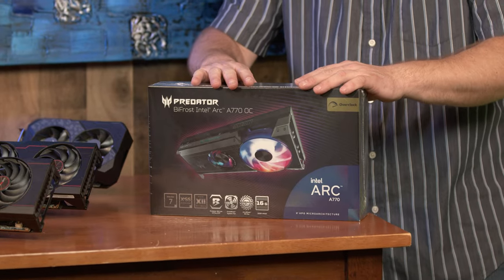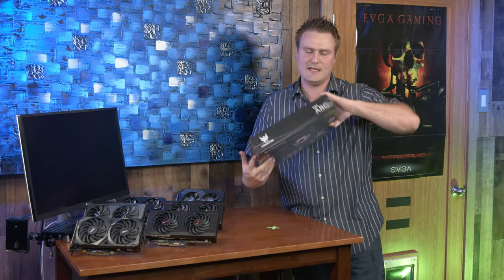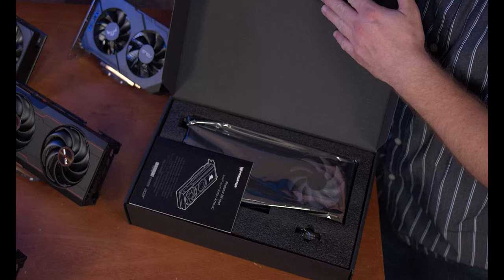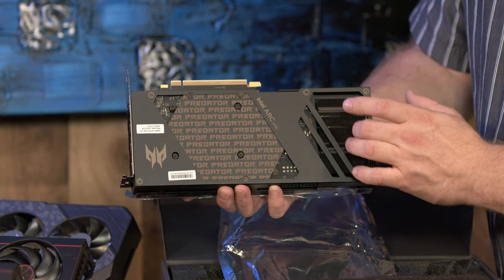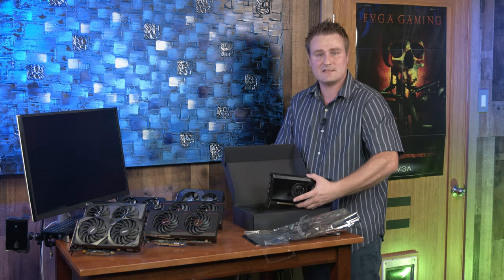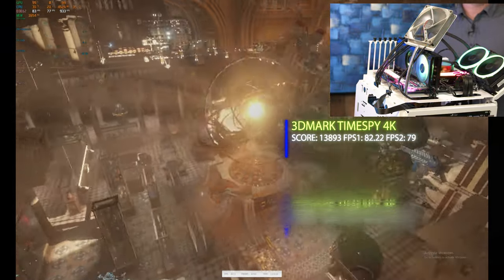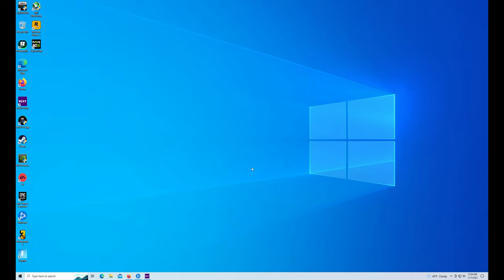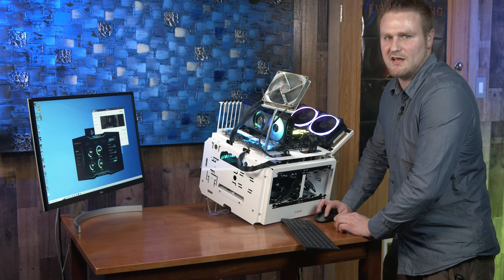Intel Acer Arc A770 16GB GPU Unboxing, Review & 15 Games Tested, Plus how to control the GPU Fans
Tested and benchmarked over 25 games with this Acer Intel A770 GPU.

ACER Predator BiFrost Intel Arc A770 16GB

Intel Arc A770 16GB